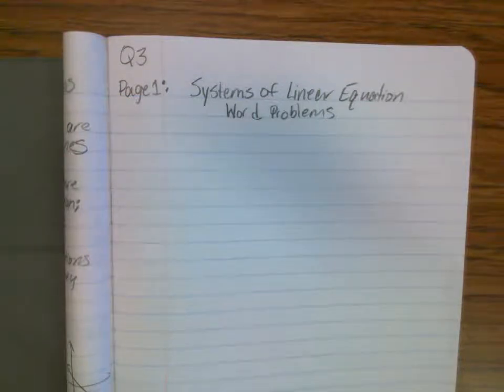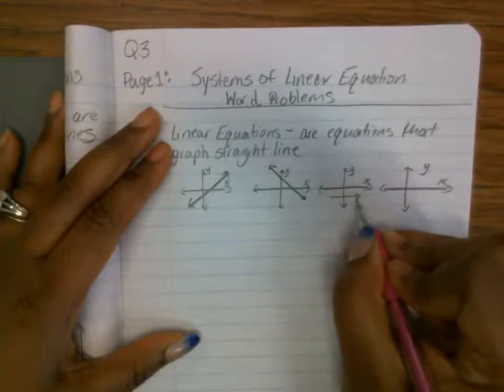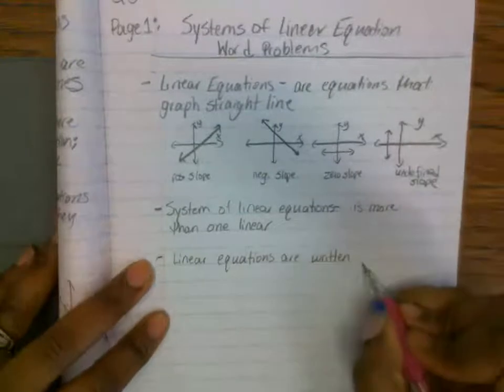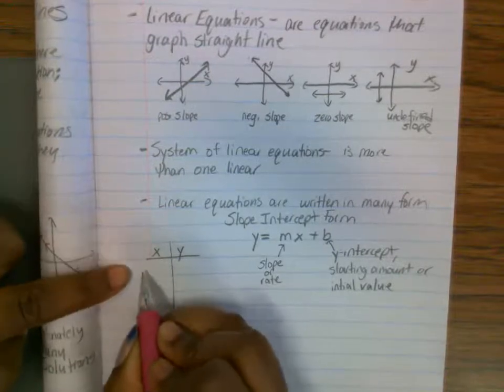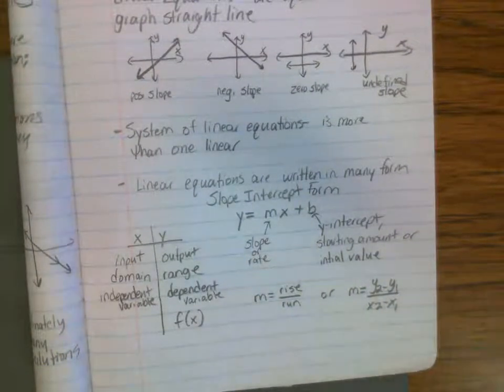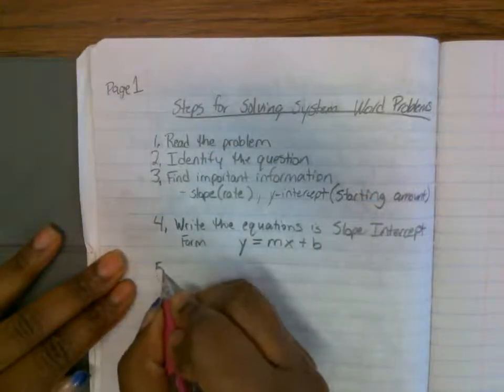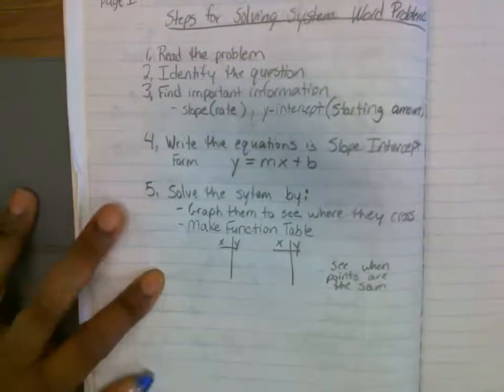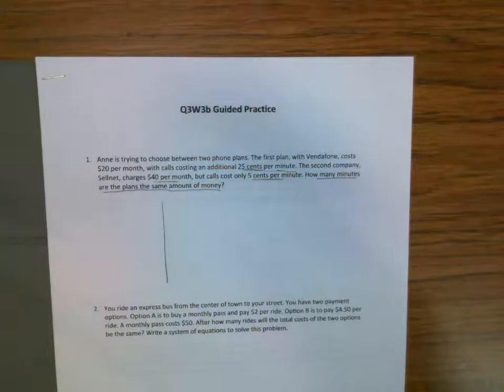Q3W3 M8 Intro to System WordP Day 1